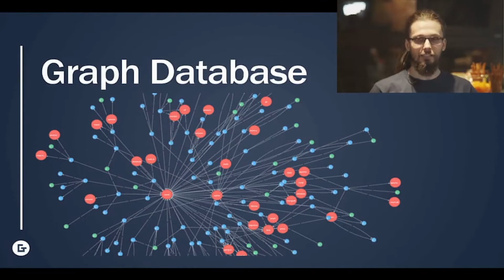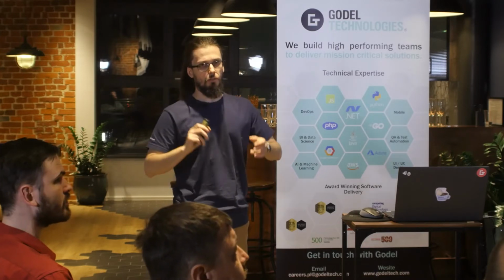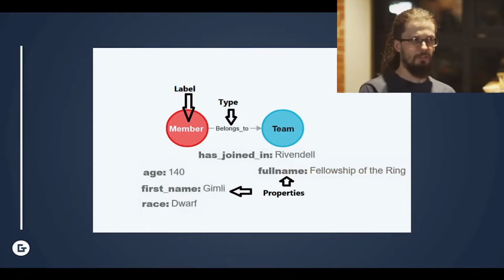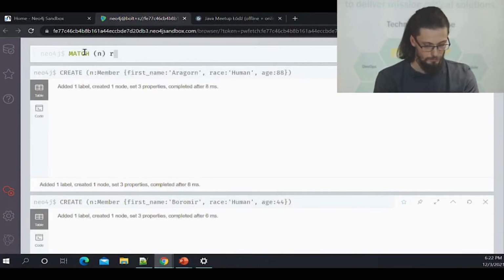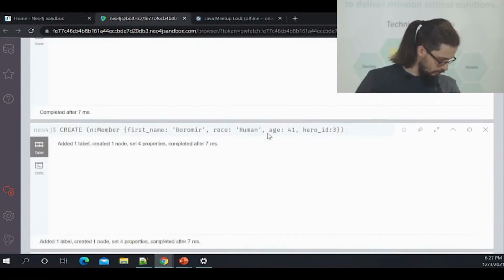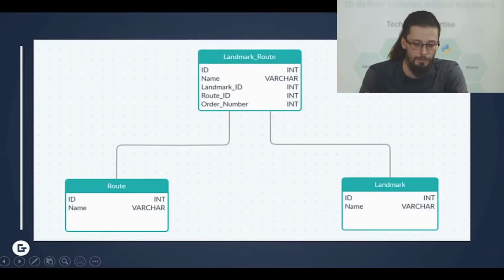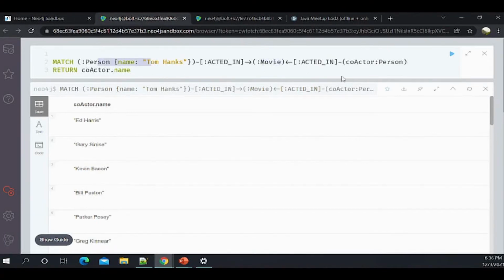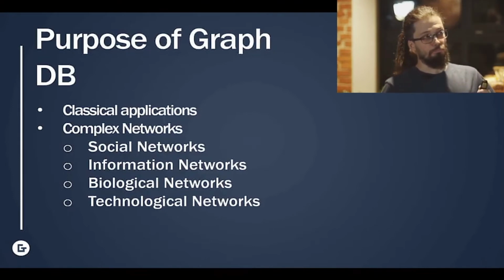Java Meetup ŁÓDŹ – Software Engineer Maciej Kraskiewicz – An Introduction to Graph Databases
"An Introduction to Graph Databases"
In the talk Maciej Kraskiewicz will cover some of the typical questions about Graph Databases:

– How does it differ from relational databases?
– Types of Graph Databases
– Why and where should we use them?
– Lets get our feet wet! – Live Presentation.

We miss meetups so much, looking forward to meet you!